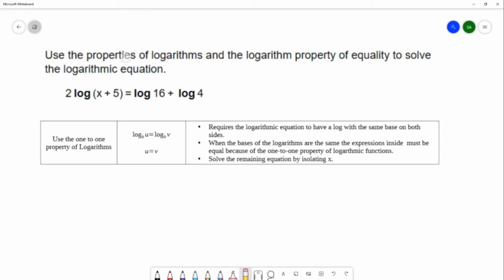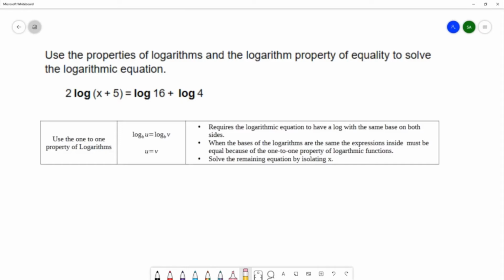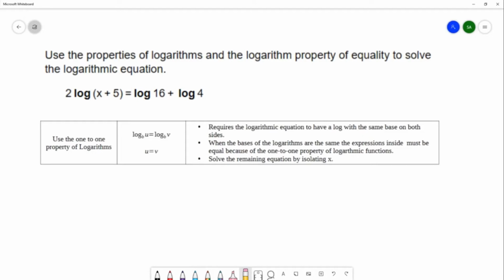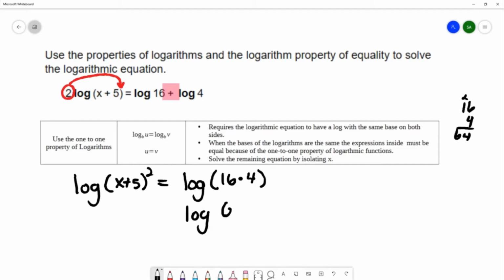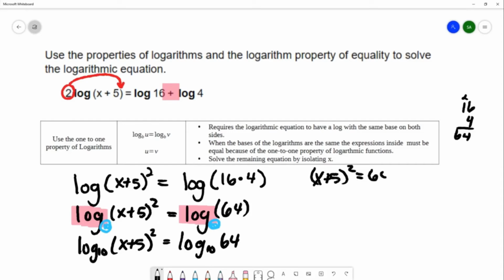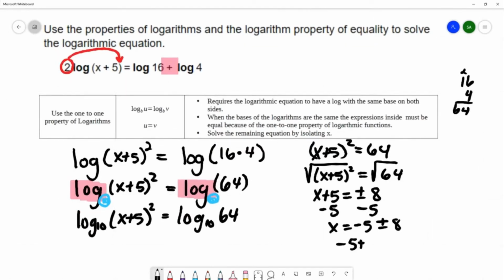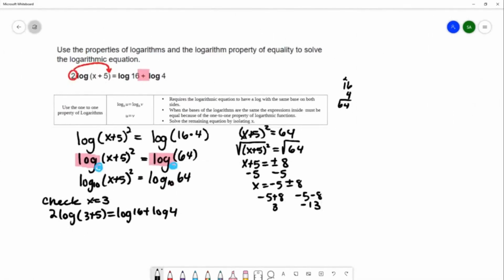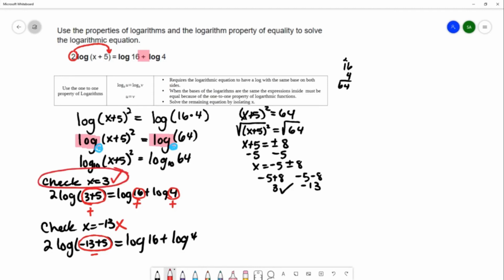Solve the Logarithmic Equation with the Property of Equality